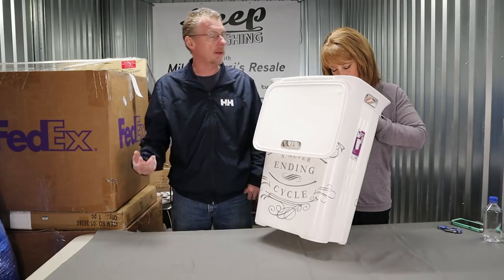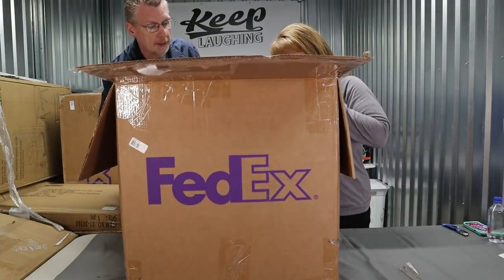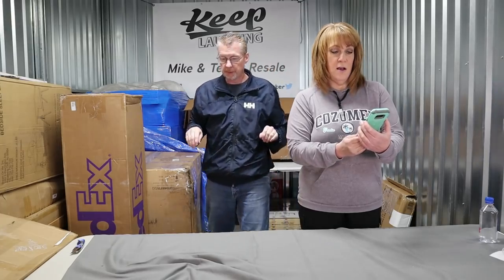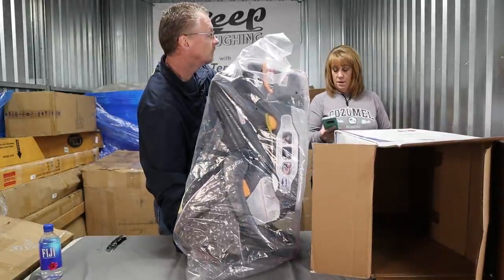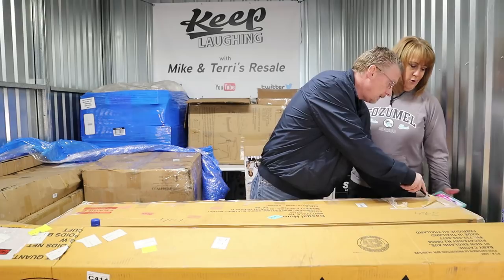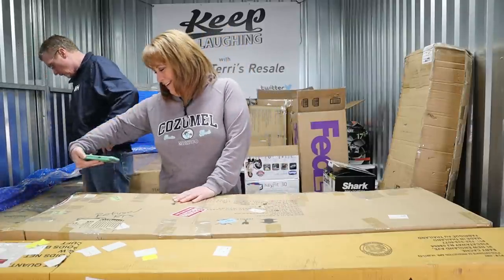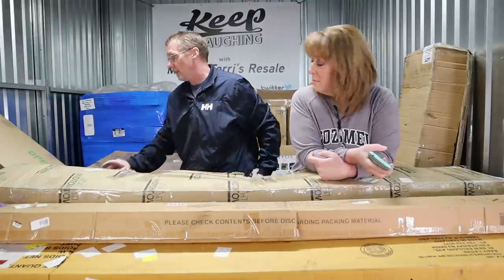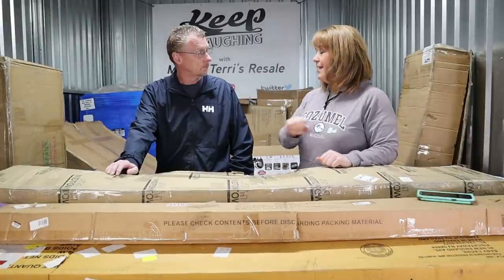OMG! We got 19 CUSTOMER RETURN items for $846. Can we make a PROFIT in this EXTREME PALLET UNBOXING?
This pallet only had 19 items at over $44 each. This is a MAKE or BREAK situation. Will it work?

DON'T FORGET TO GO SEE OUR FRIENDS ON OUR FEATURED CHANNELS